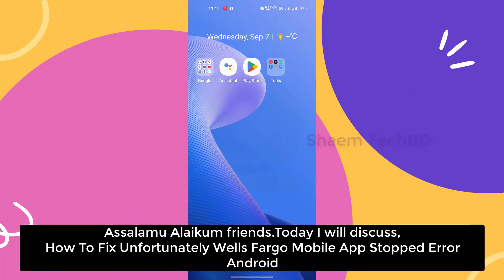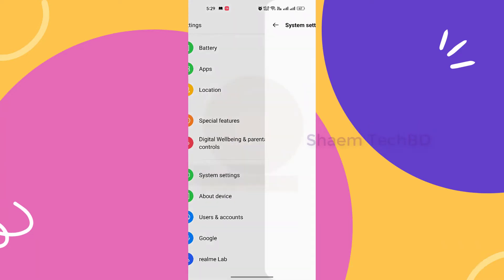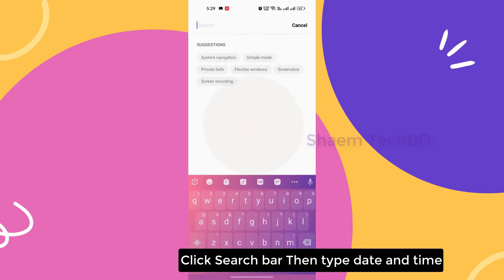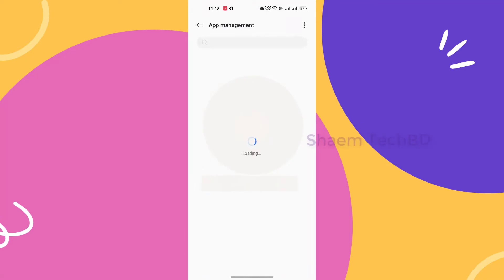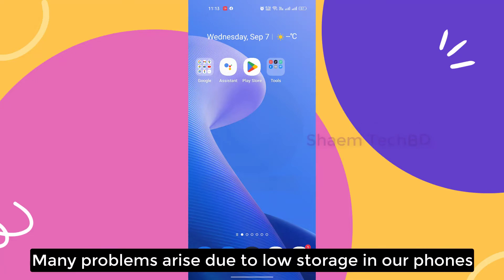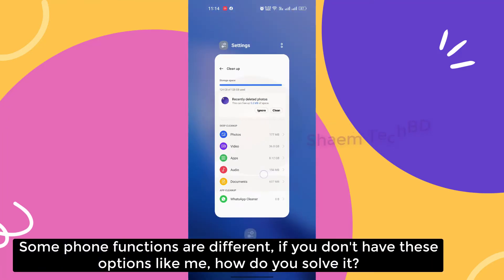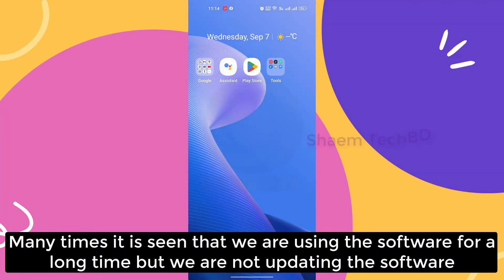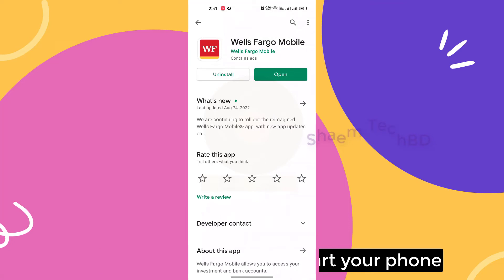How To Fix Unfortunately Wells Fargo Mobile App Stopped Error Android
How To Fix Wells Fargo Mobile App Keeps Hanging Error Android.Wells Fargo & Company is an American multinational financial services company with corporate headquarters in San Francisco, California; operational headquarters in Manhattan,and managerial offices throughout the United States and internationally.The company has operations in 35 countries with over 70 million customers globally.It is considered a systemically important financial institution by the Financial Stability Board.

does wells fargo allow mobile deposit of money orders